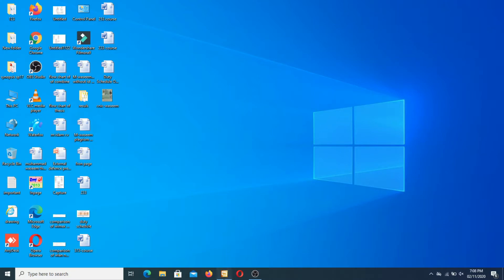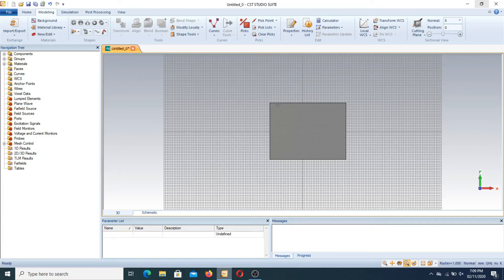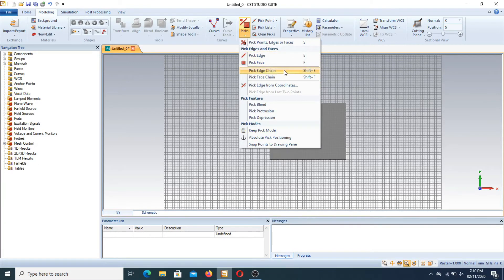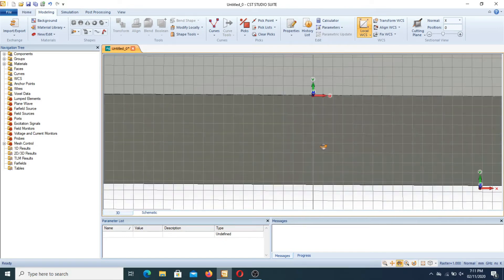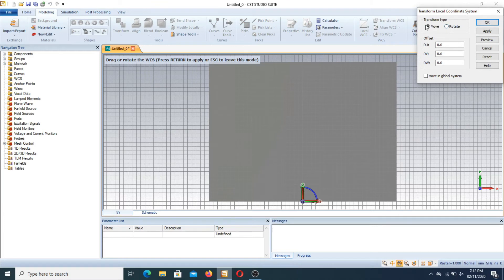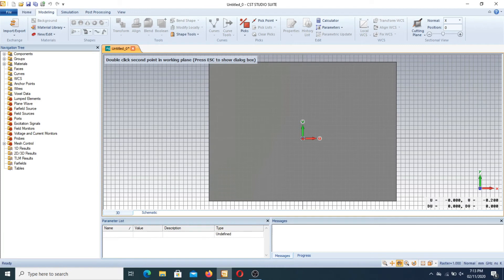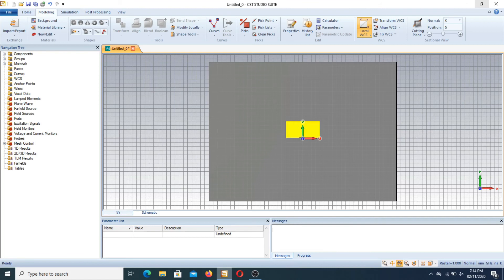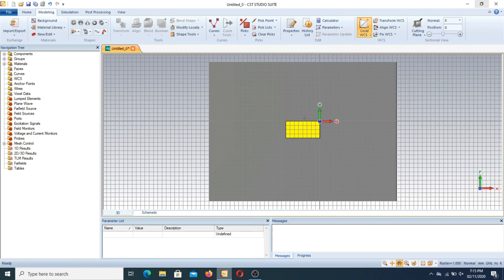How to use WCS in CST |How to use local coordinate system in CST antenna designing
This video is related to CST antenna designing important feature that how to use WCS in cst,how to use transform feature in CST an antenna design software